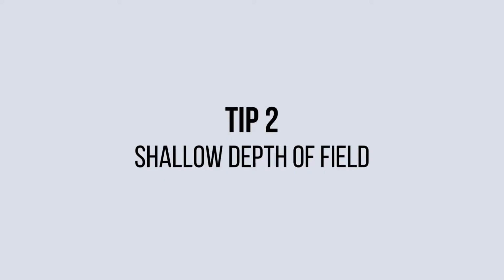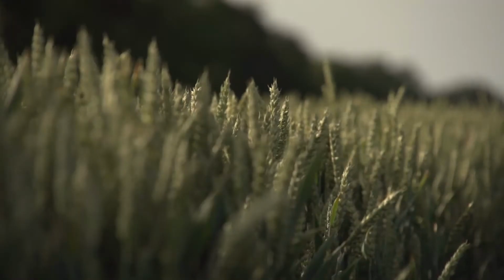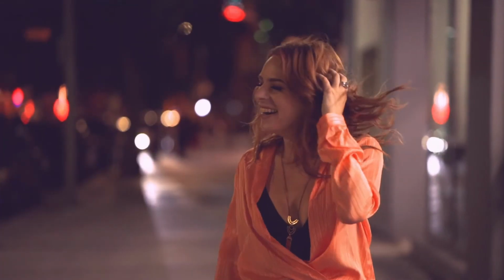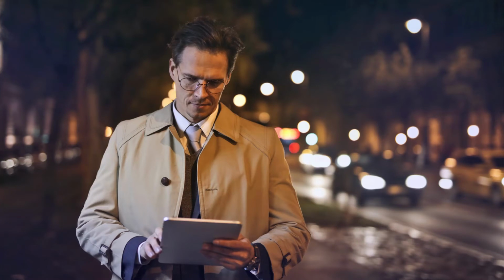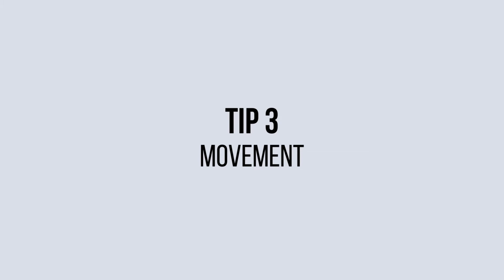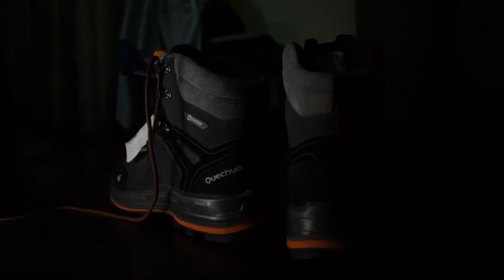How to get Cinematic Videos even with your Phone!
I just made a small video on how to get cinematic videos.
I just wanted to touch upon a few topics you that guys need to check out, like the rule of thirds, negative spaces, sub-framing, leading lines, etc.

Here's my blog on 5 Youtube channels you need to watch before creating videos